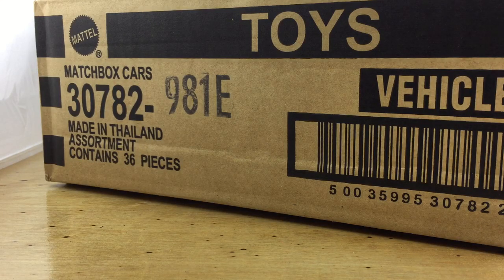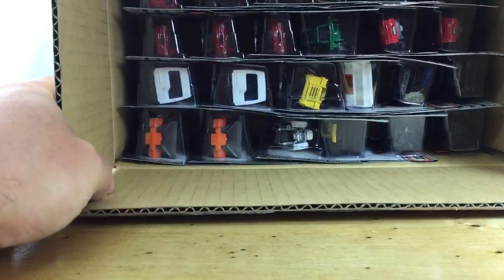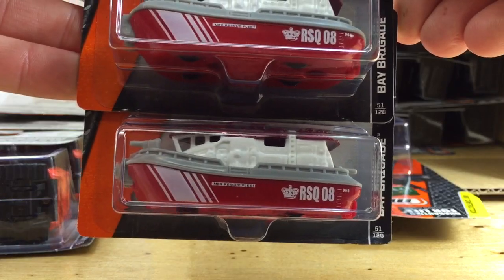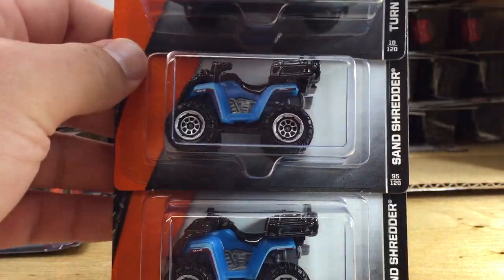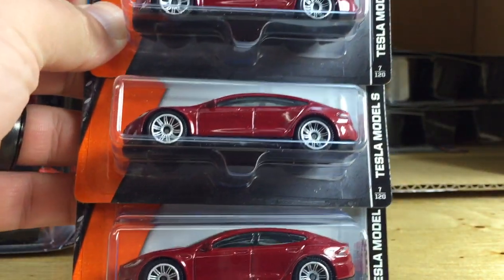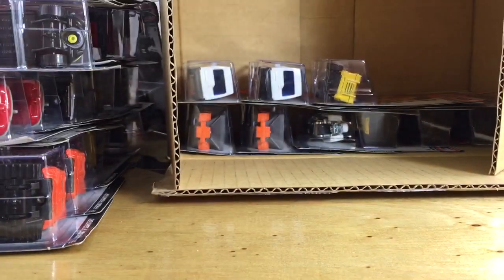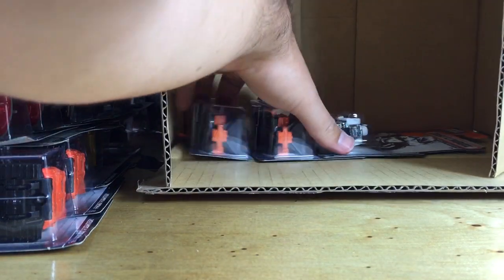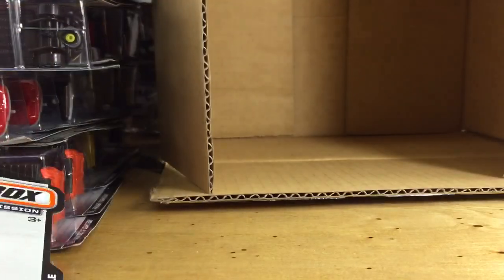Matchbox 2015 E Case Unboxing!